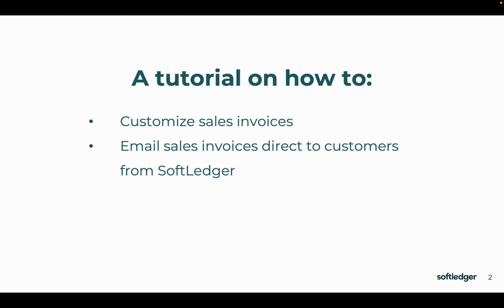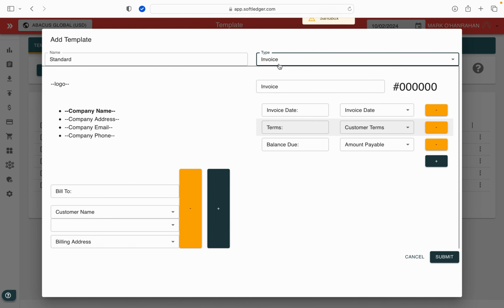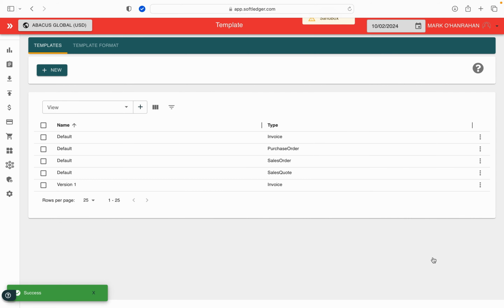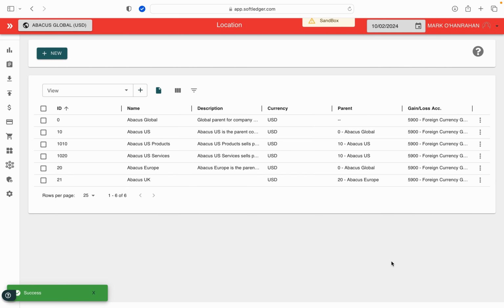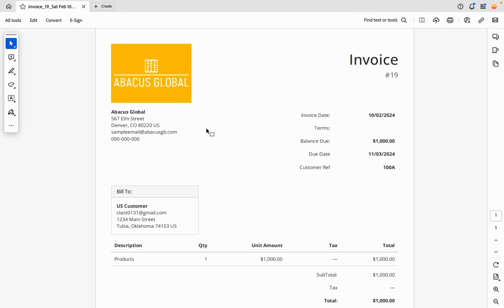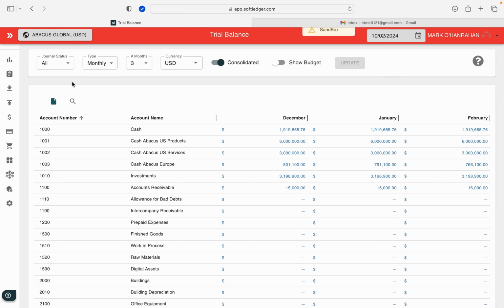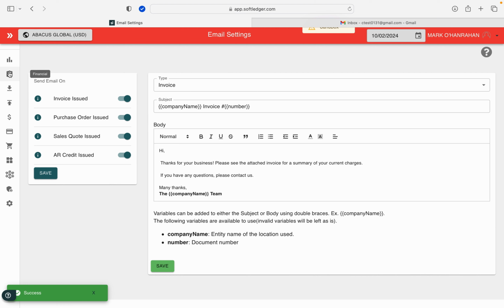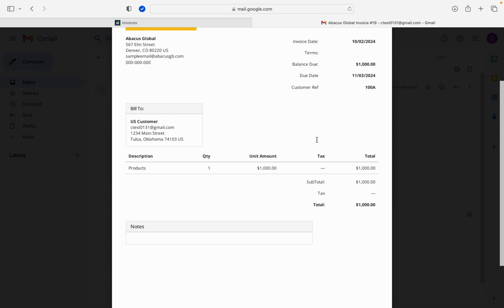Sales Invoice Template & Email Overview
Meet SoftLedger - the real-time cloud accounting software that empowers your growing company to operate more efficiently and make smarter decisions.